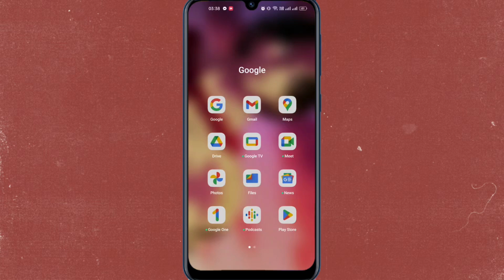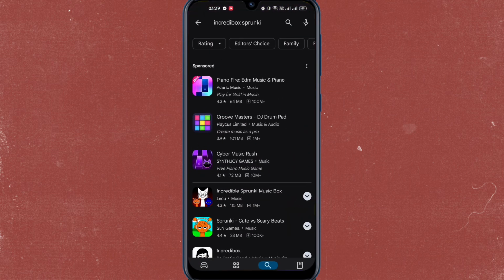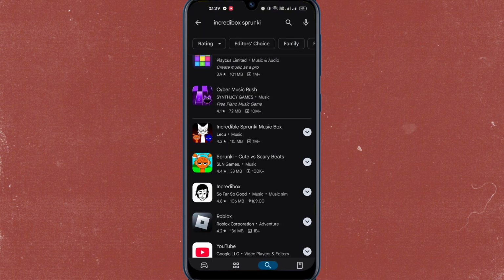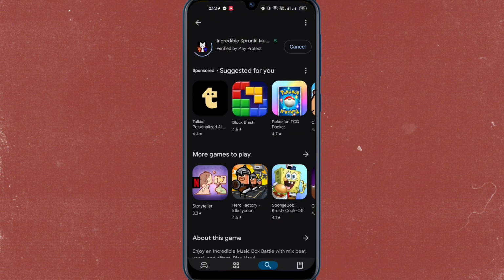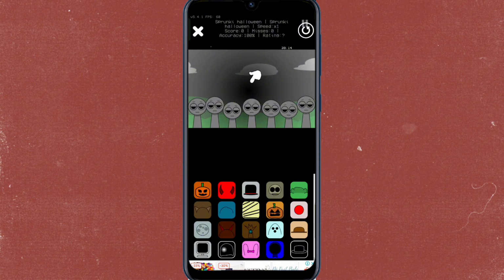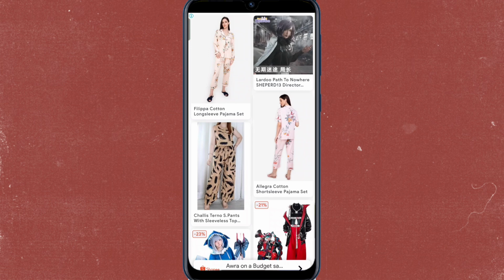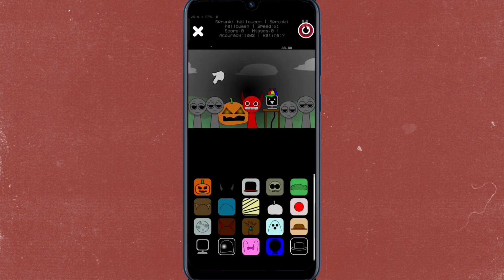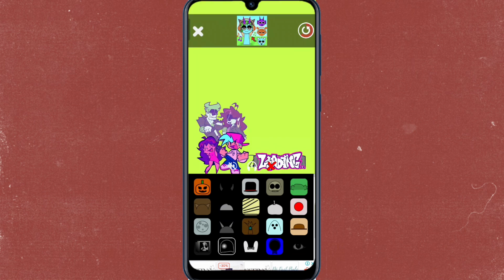How To DOWNLOAD Incredibox Sprunki On iOS & Android - Download And Play On Mobile Tutorial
How To DOWNLOAD Incredibox Sprunki On iOS & Android - Download And Play On Mobile Tutorial (2026 Updated)

Learn How To DOWNLOAD Incredibox Sprunki On iOS & Android. In this video, I'll guide you through the step-by-step process to download and start playing Incredibox Sprunki on your mobile device! (2026, Full Guide)

Timestamp:
00:00 Intro
00:09 DOWNLOAD Incredibox Sprunki On iOS & Android - Download And Play On Mobile Tutorial (2026 Updated)

IncrediboxSprunki MobileGaming AppTutorial 🚨 CLAIM YOUR FREE TRANSFER UP TO $600 NOW! 🚨